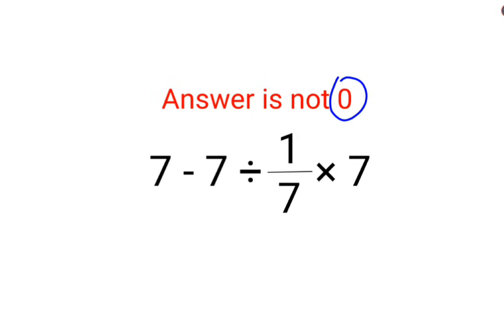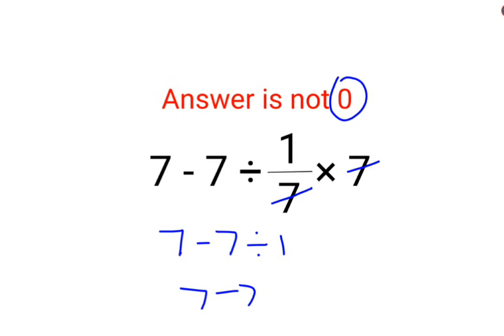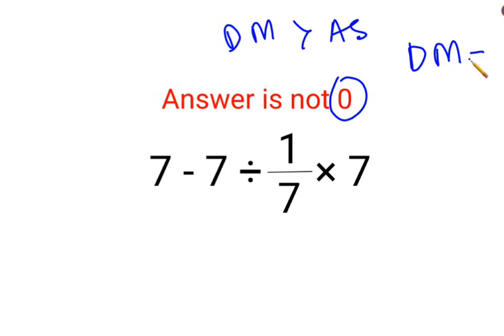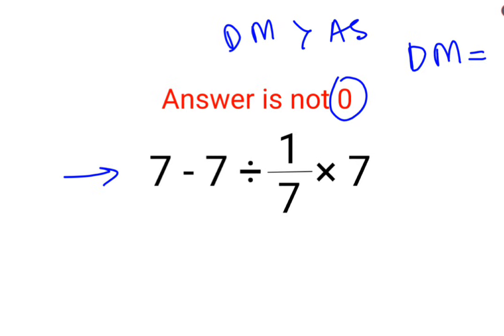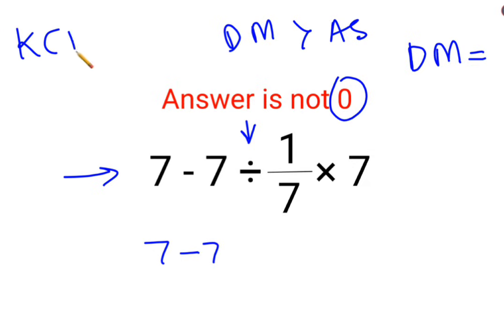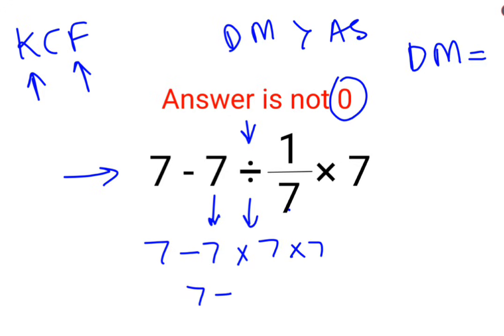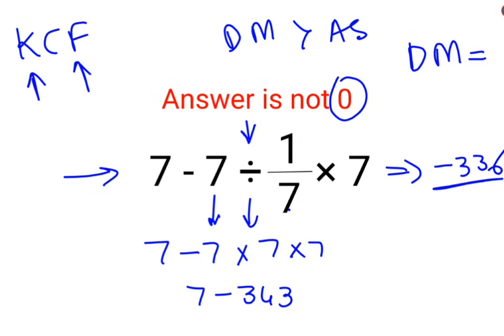7-7÷(1/7)×7 Answer is not 0. Many failed! Can you?